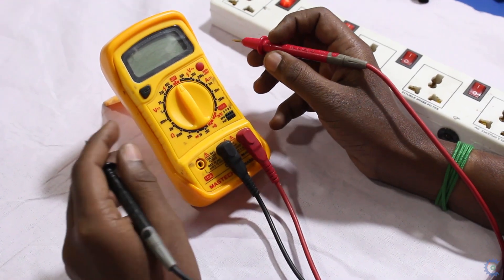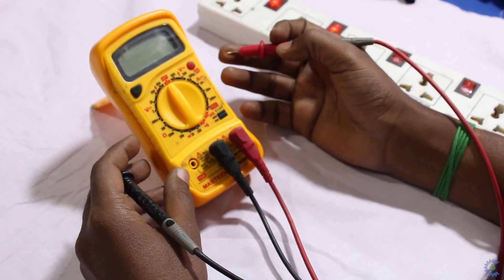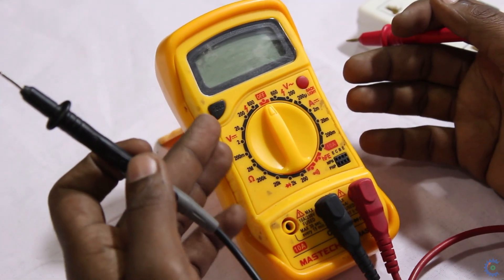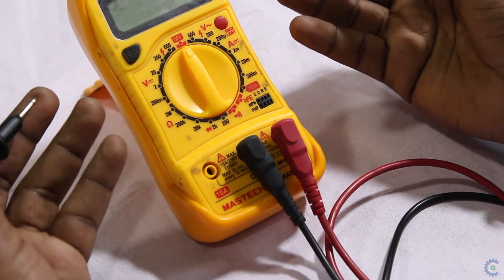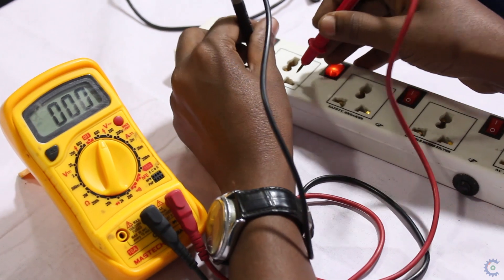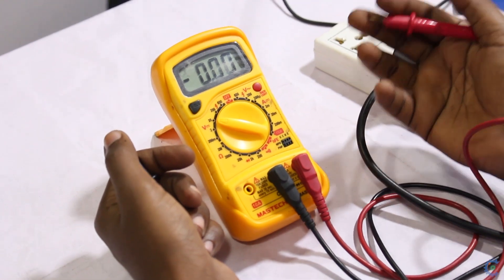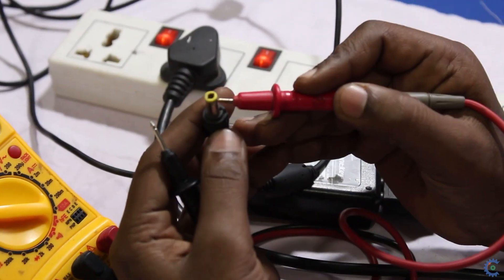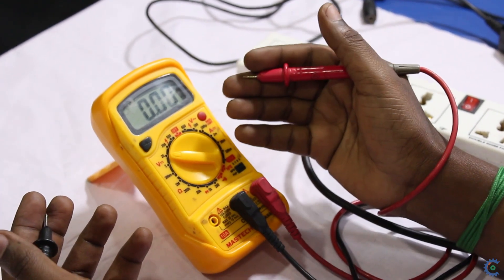HOW TO USE A MULTIMETER (மல்டி மீட்டர்) | TAMIL | பயன்படுத்தும் முறை (தமிழ்) | TECH HUNTS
மல்டி மீட்டர் (Multimeter) பயன்படுத்தும் முறை PART 1 (தமிழ்)

A Tech Hunts Presentation.